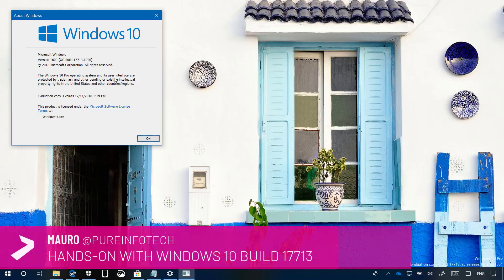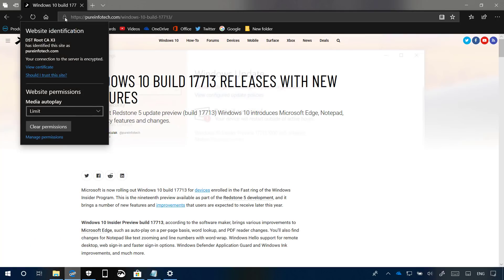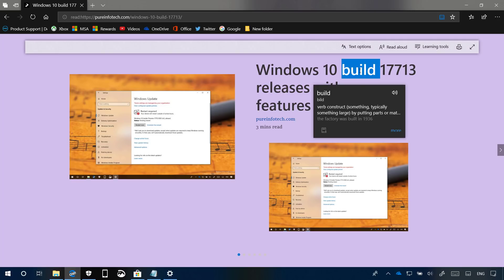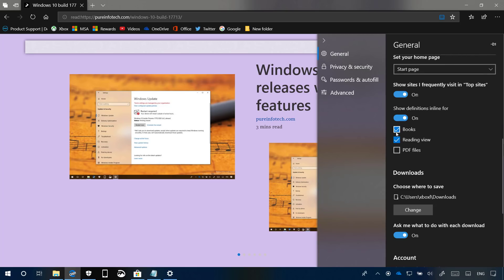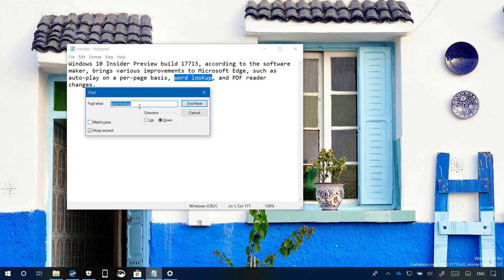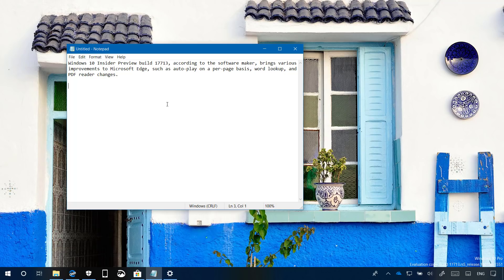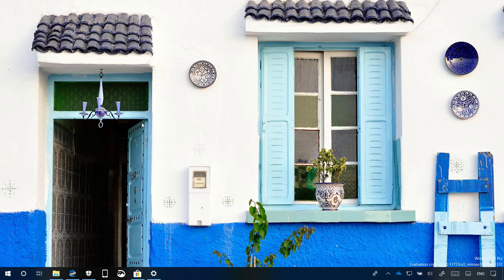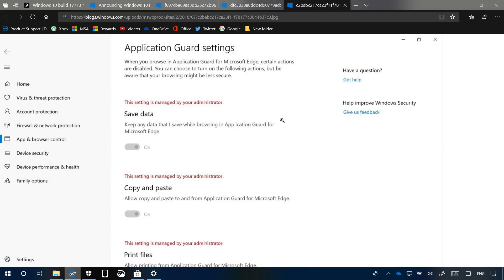Windows 10 build 17713: Microsoft Edge, Notepad, more new features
Windows 10 build 17713 video review highlighting new Microsoft Edge features, Notepad features, new settings, and a lot more.